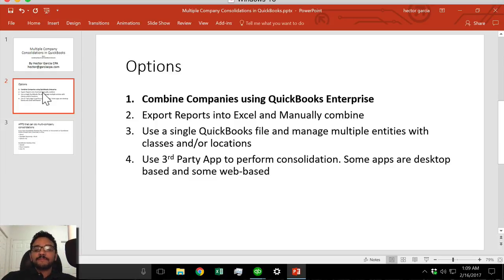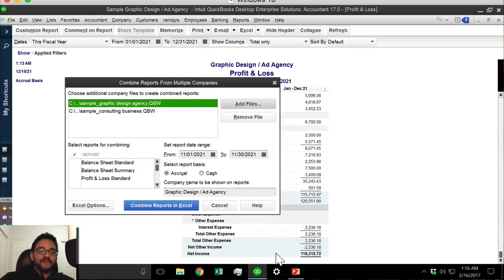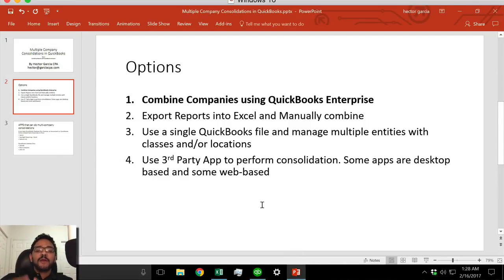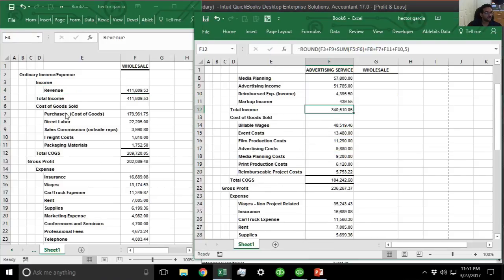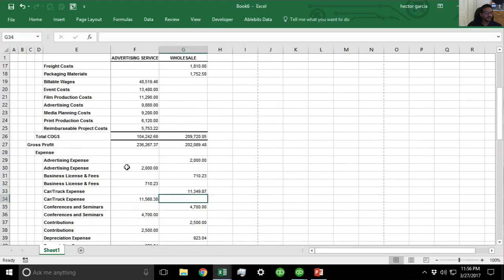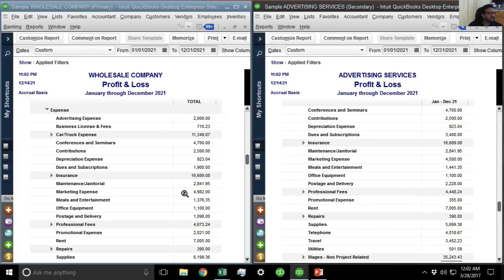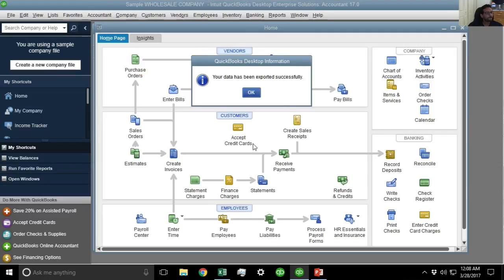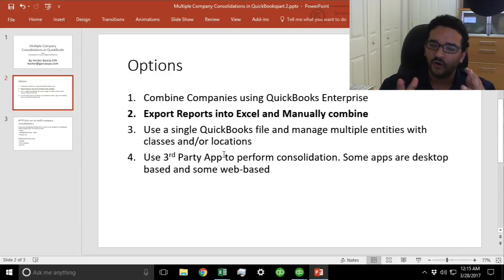Consolidating Reports in QuickBooks Enterprise and QuickBooks Desktop with Excel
Parts 1 and 2 of Consolidating / Combining QuickBooks Reports from multiple QuickBooks files using QuickBooks Enterprise and QuickBooks Desktop (Pro/Premier/Accountant) with Microsoft Excel, by Hector Garcia CPA